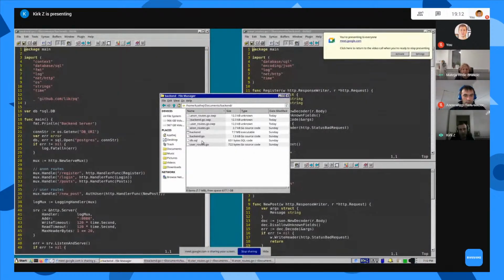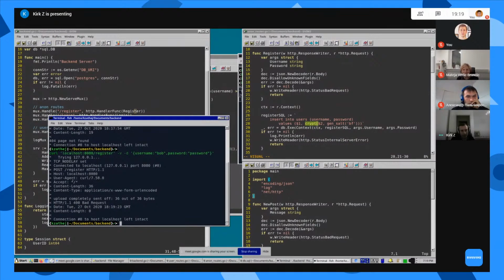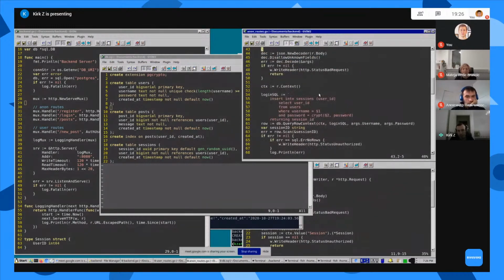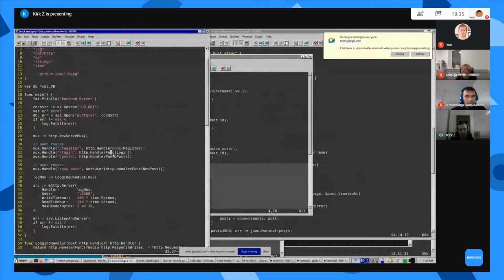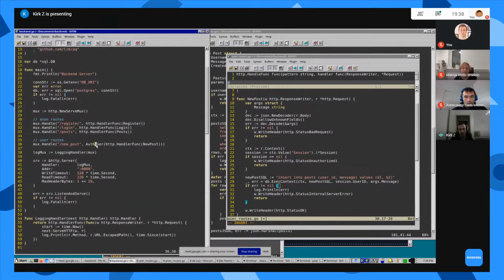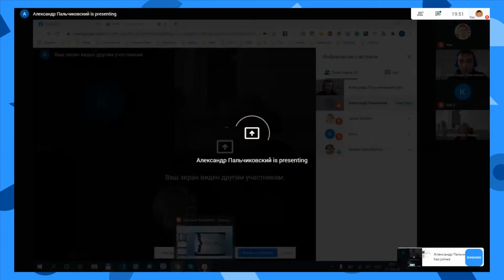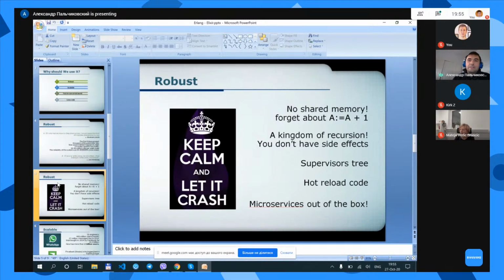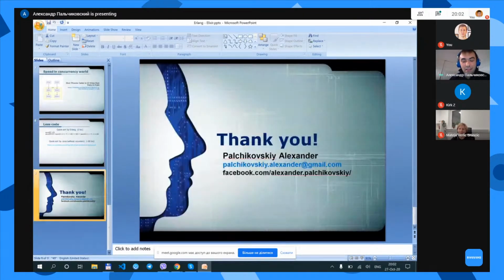Building an API in Go / Kirk Zathey / wwwhmb 115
Want to build a backend API? Whether your app or website is a startup or has millions of users, you can develop fast, maintainable, easy to understand code using Go and PostgreSQL. The talk will be from a practical perspective, showing how to make a working backend API.
Kirk Zathey is based in Murska Sobota. He currently works remotely as a Security Software Engineering Lead for a Silicon Valley startup. He has previously worked as a Software Engineer at Snapchat, other startups, and Aviat Networks in Ljubljana. Back in 2013, he created an open source Bitcoin exchange, TxBits, featured in Wired Magazine in Germany. He focuses on backend software but has experience in all parts of the stack.
Spletne minute / Web hours:
Alexander Palchikovskiy: Erlang/Elixir
Alexander will explain why should we choose Erlang/Elixir over "insert latest and greatest programming language". He will show us what its strengths and why would we as developers be interested in using Elixir as a preffered weapon of choice.
*predavanji bosta v angleškem jeziku*